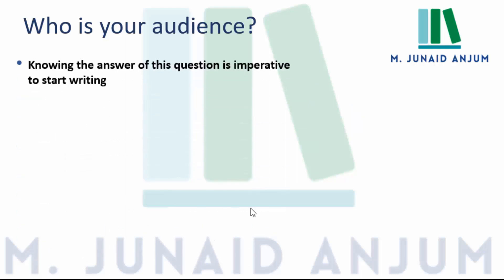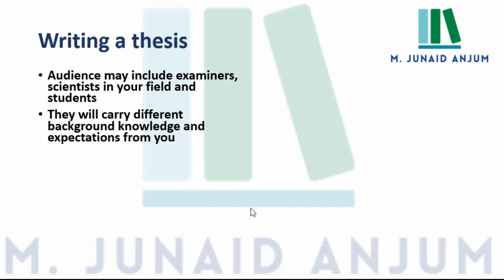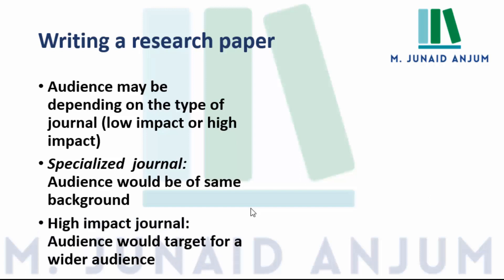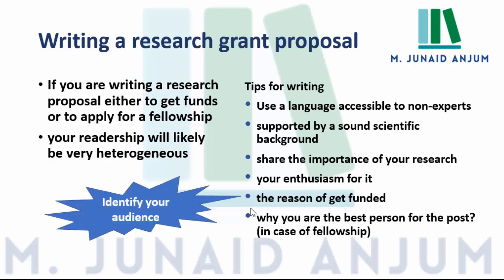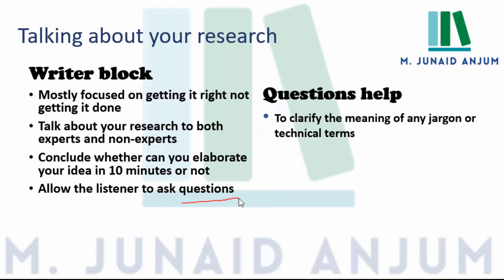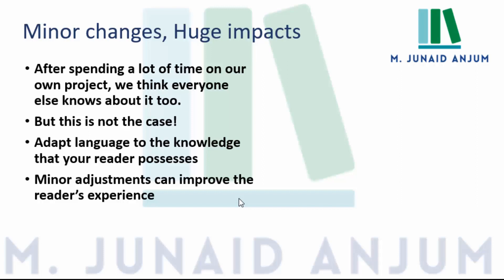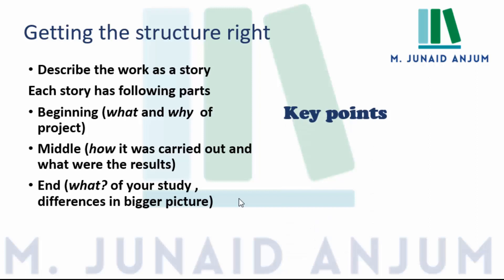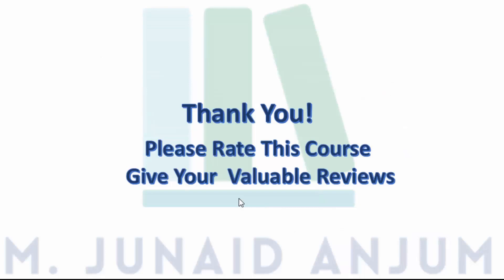Academic writing Drafting Process Strategy Lec 5 Secrets of Academic Writing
Are you ready to take your academic writing to the next level? If so, then this video is for you! In it, we'll discuss the drafting and revising process and how to use it to your advantage. We'll also cover some helpful strategies for dealing with data overload. So whether you're a student or a professional, this video has something for you. Watch now and learn how to take your academic writing skills to new heights!